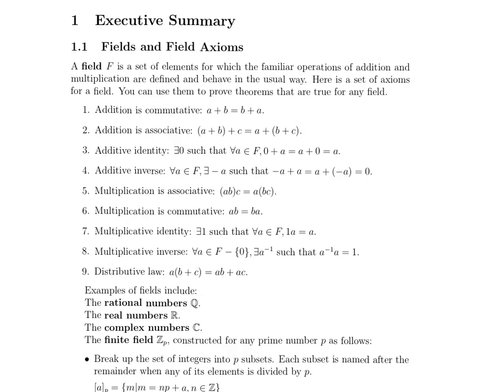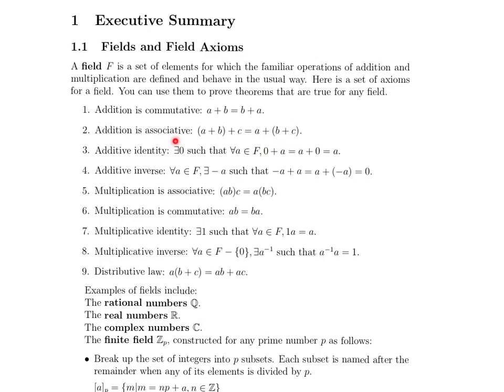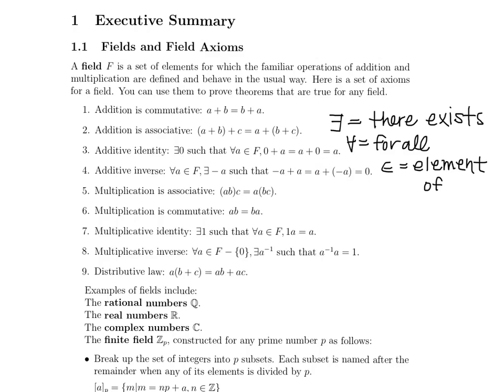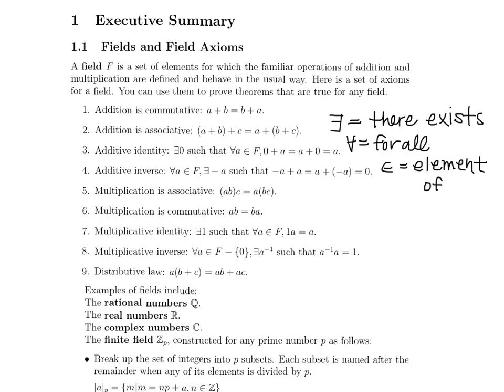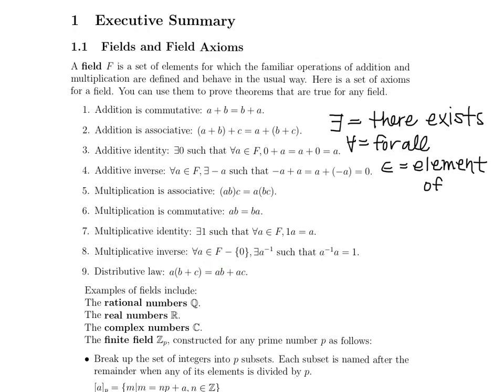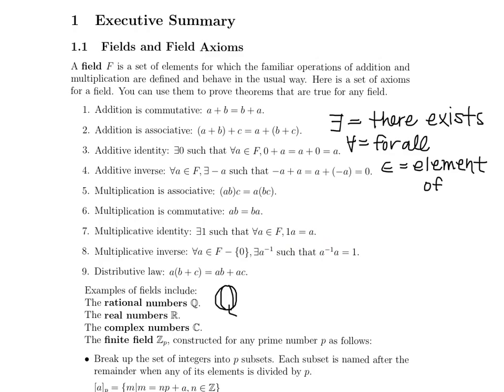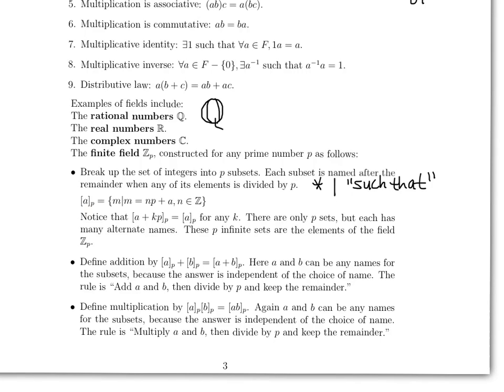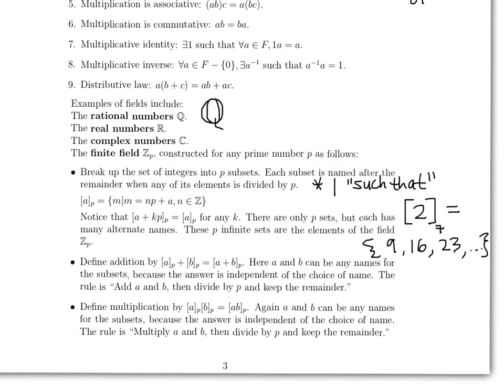Math 23a. Week 1, Video 1: Fields & Field Axioms (1.1)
Week 1: Vectors and Matrices
Topics
1.1: Fields & Field Axioms